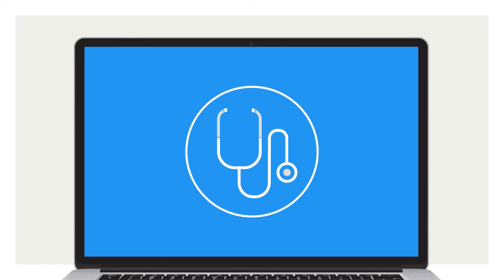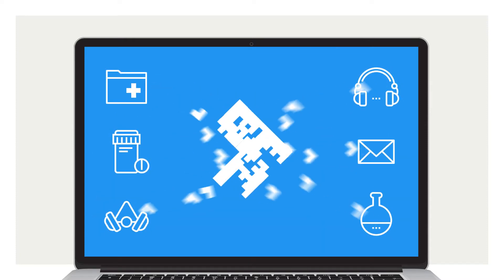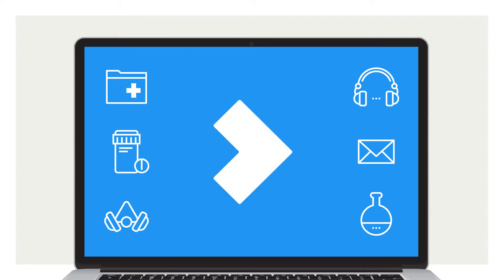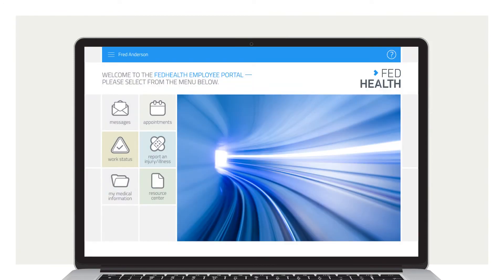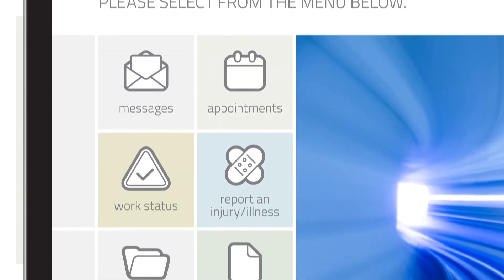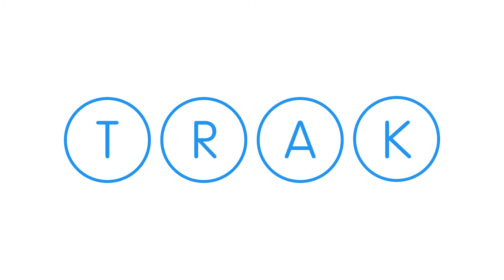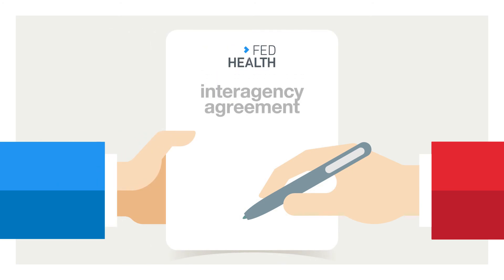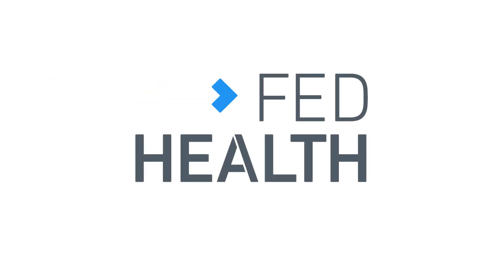Welcome to FedHealth